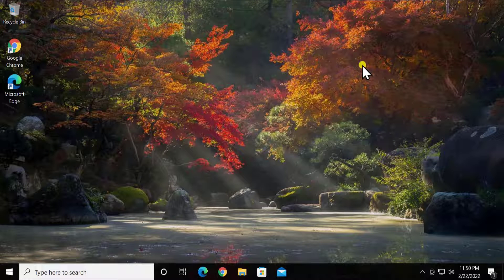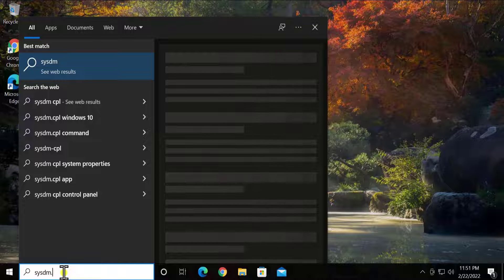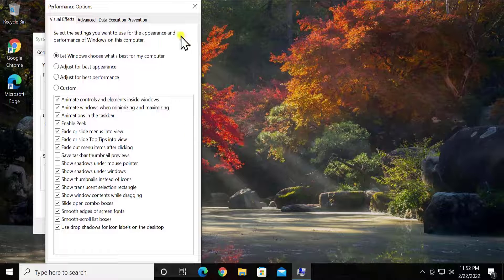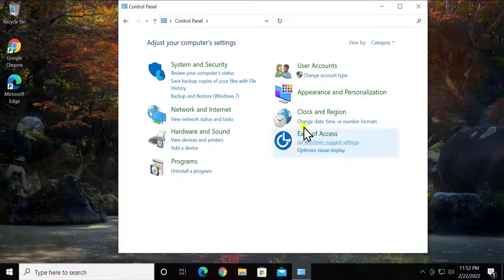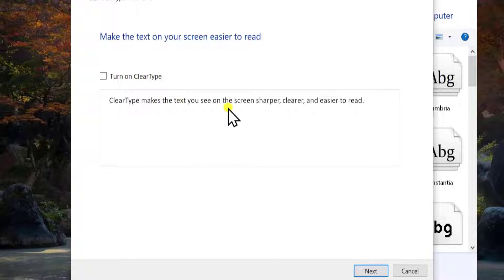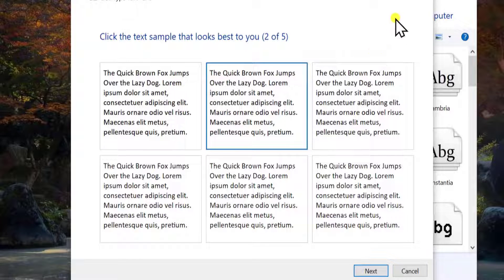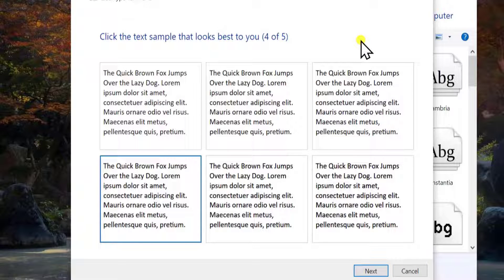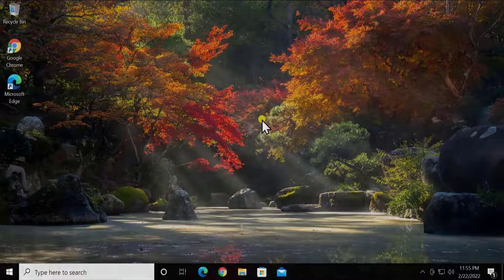Blurry Fonts / Not Clear Fonts in Windows 10 ( 2025 )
We explained how to fix blurry font on windows 10  / fix blurry font in windows 10 & methods to fix windows blurry screen fix / how to change default font in windows 10.

Topic Addressed in Video :

Blurry Fonts / Not Clear Fonts in Windows 10[ 100% SOLVED ]
how to change default font in windows 10
windows blurry screen fix
blurry text windows 7
how to fix blurry screen windows 7
how to fix pixelated screen windows 10
fuzzy screen effect
Blurry Font And Program Fix For HD Screens - Windows 10
How to fix Blurry Text in Windows 10 (PC/Laptops)
How to Fix Blurry / Pixerlated Icons & Fonts in Windows 10
Fix blurry font and text on windows 10
Fix Blurry and Not Clear Fonts In Windows 10
How to Fix Blurry / Pixelated Icons & Fonts in Windows 10
Blurry Fonts / Not Clear Fonts in Windows 11 [Solved]
How to change font style in windows 10

Fix Windows Cannot Access the Specified Device Path or File you may not have appropriate permissions